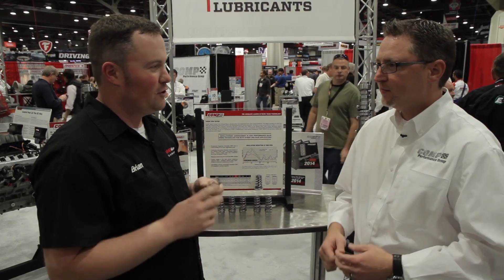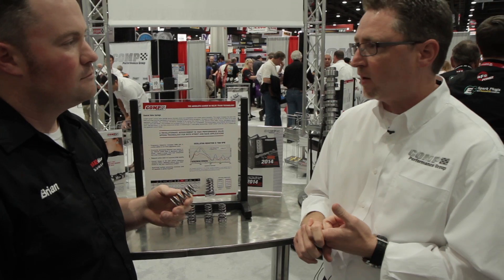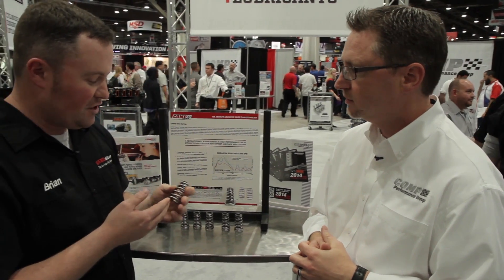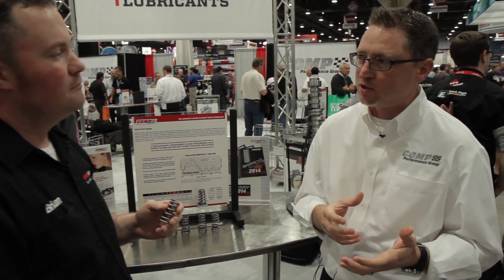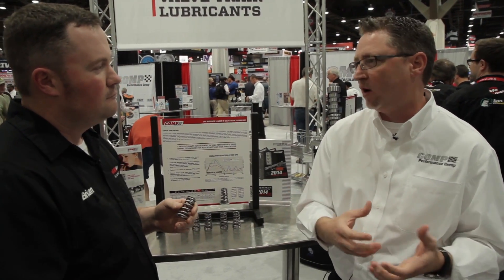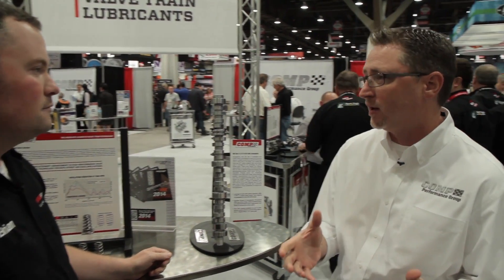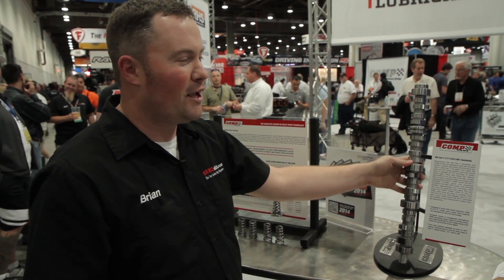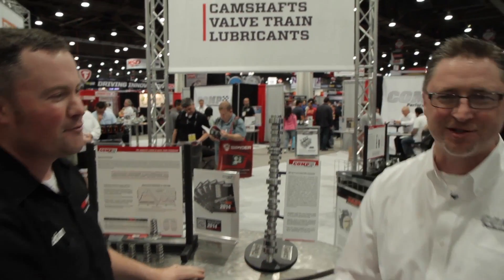SEMA 2013 - BangShift Talks New Conical Valve Springs And LT Series Camshafts With COMP Cams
COMP Cams has released some of the coolest new engine components of the 2013 SEMA show. In this video we talk with COMP about their new line of conical valve springs and their camshafts for GM's new LT-series of engines. These are advanced new parts that can take your engine to the next level. COMP has long been known as an industry leader in valvetrain technology and this year that reputation is on full display!